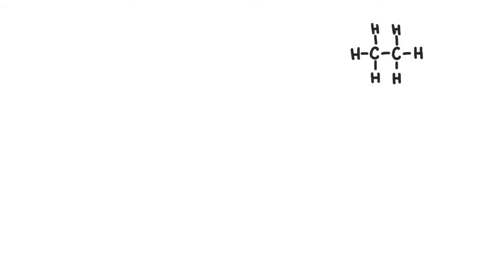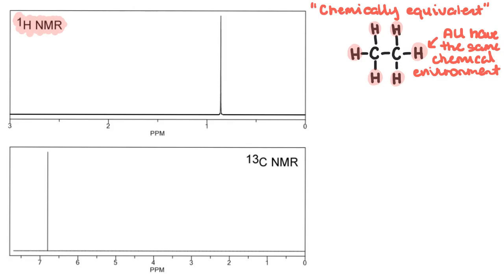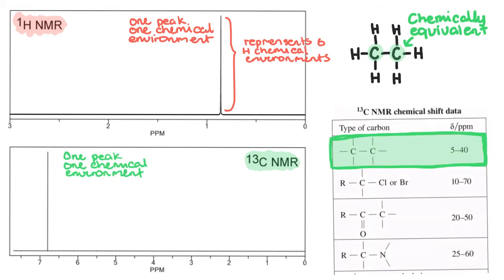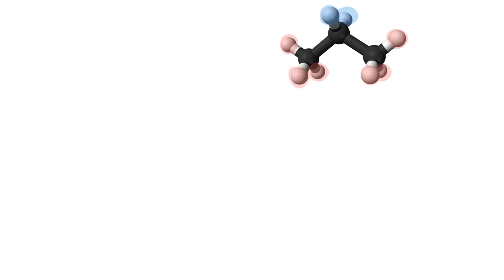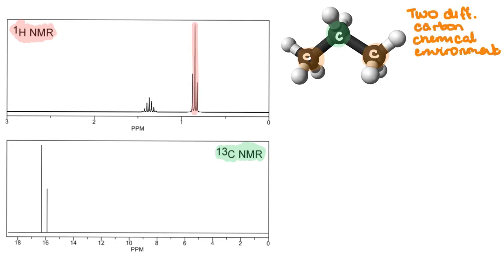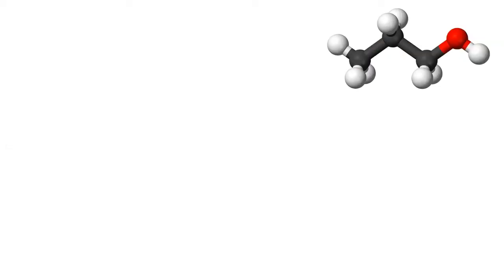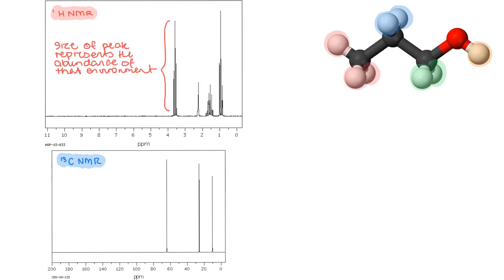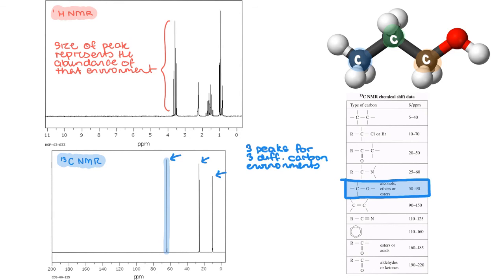Interpreting HNMR and CNMR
How to interpret HNMR and CNMR spectra